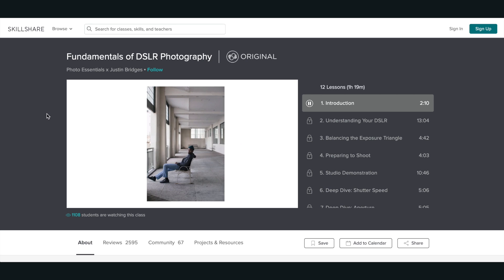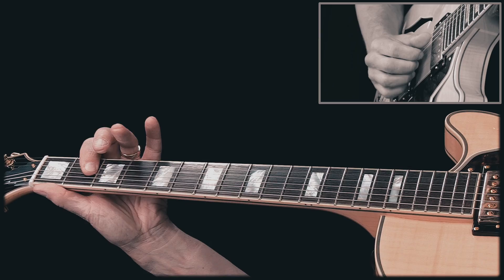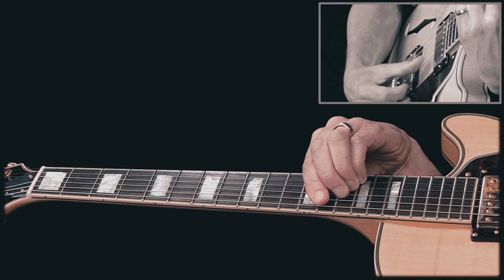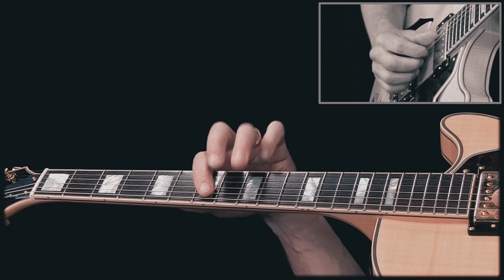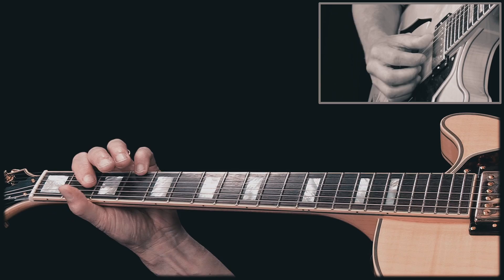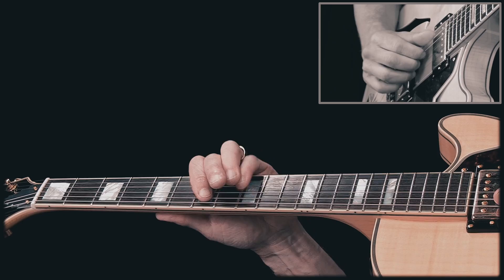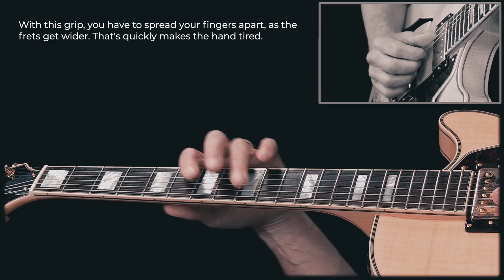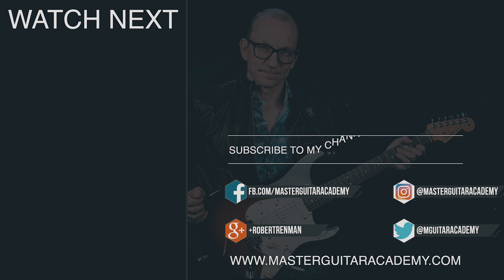How to play A major shape barre chords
Let's learn how to play the a shaped major barre chord. Is there one correct way? Of course not, but I'll show MY preferred way of playing this chord.